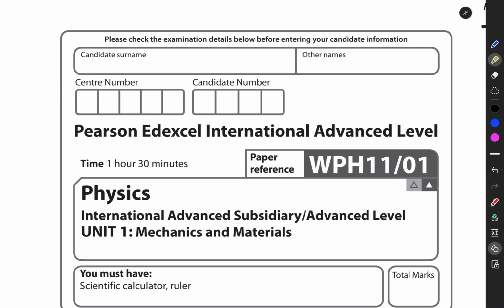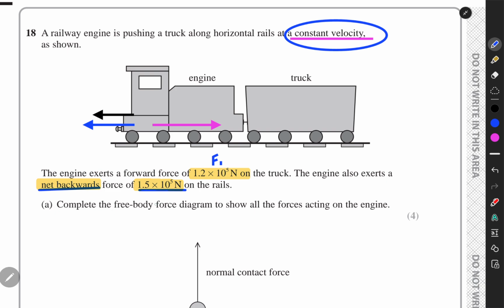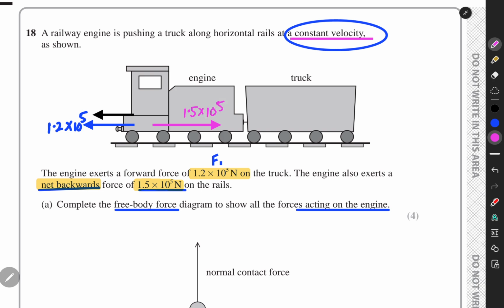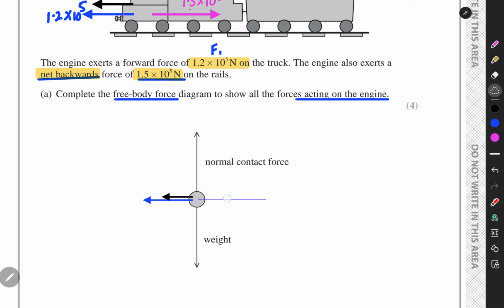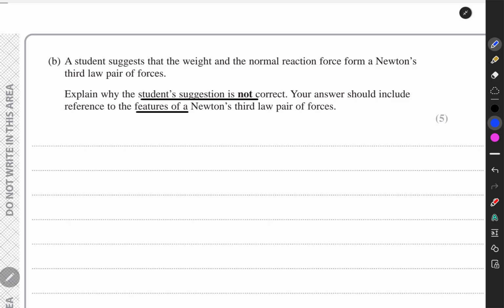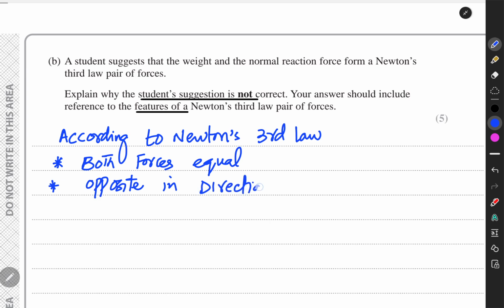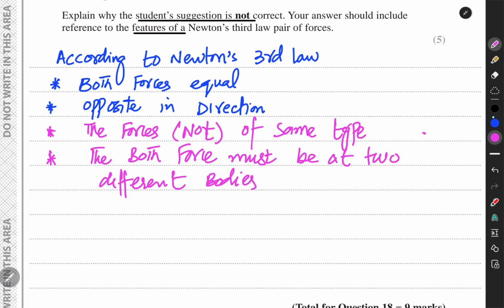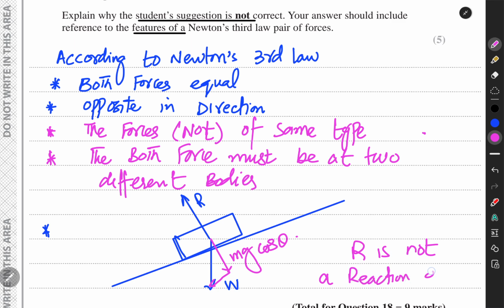Adexel international physics, ias exam past papers practice Oct 2022 q 18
This is costa number eighteen of adexel is ah excellent.International physics paper of unit one october 2022  twenty two A railway engine pushing a truck along a horizontal trail at a constant velocity. The engine exerts a forward force of 1.2 × 10 power 5 N. On the track, the engine also exerts a net backward force of 1.5 × 10 pounds, and 5 N on the trail, complete the free body diagram and shown in the figures. But do a student suggests that the weight and the normal reaction force for the nuisance?Third lawyer of forces explained why the students suggestion is not correct.Your answer should explain and include the references of the features of the newton third